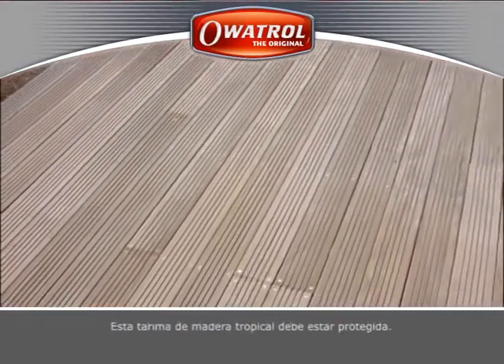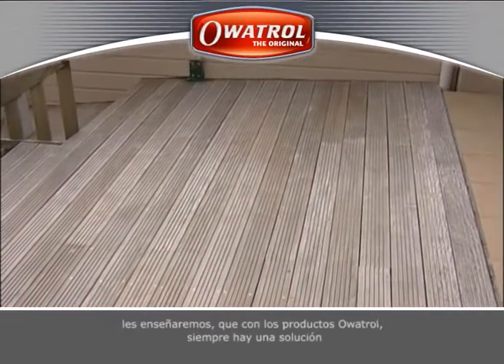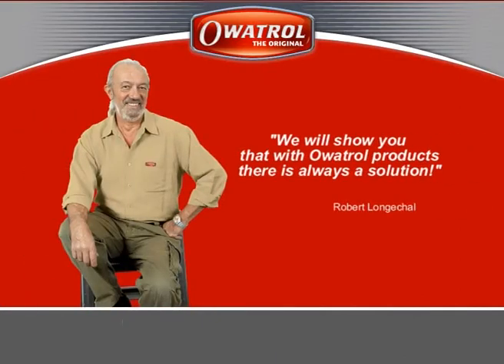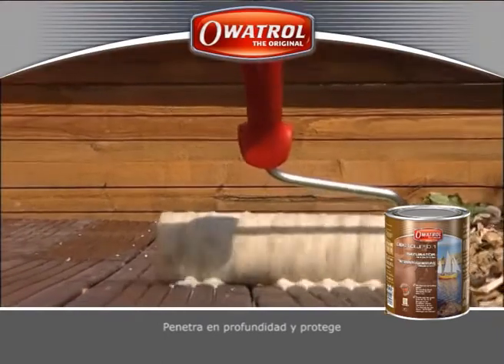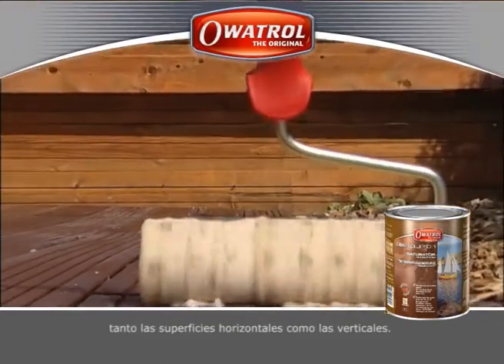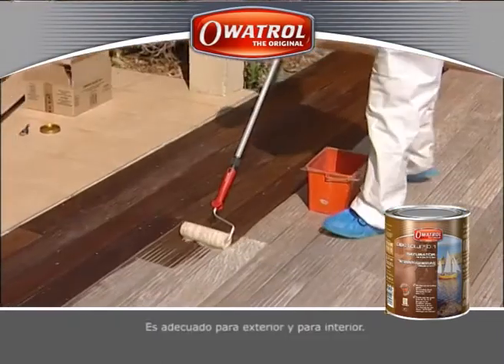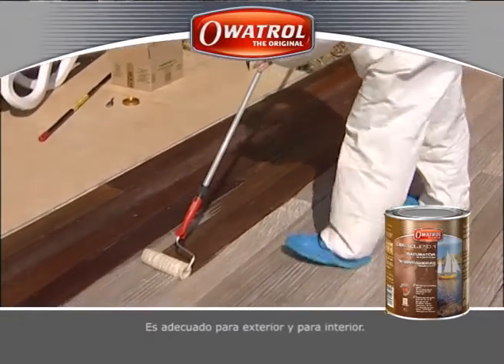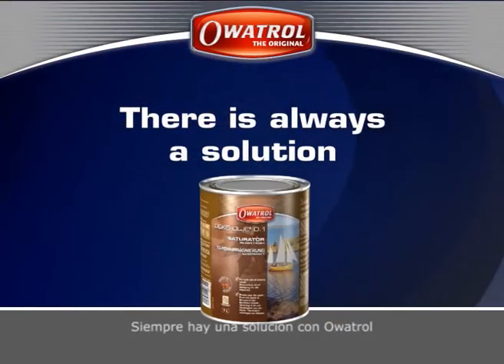Zabezpieczanie drewna za pomocą OWATROL DEKS OLJE D1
DEKS OLJE D1 jest środkiem nasycającym, olejem impregnującym do drewna egzotycznego na bazie dyspersji rozpuszczalnikowej żywicy alkidowej. Pozostawia grubą, matową powłokę, która impregnuje, lakuje i stabilizuje drewno zapobiegając pęknięciom.